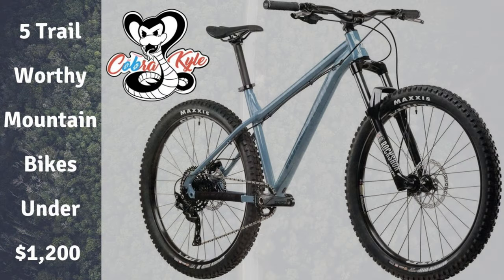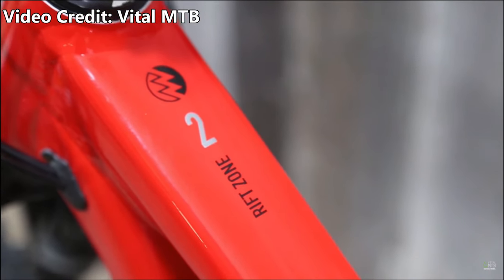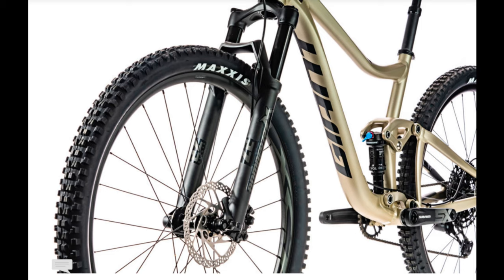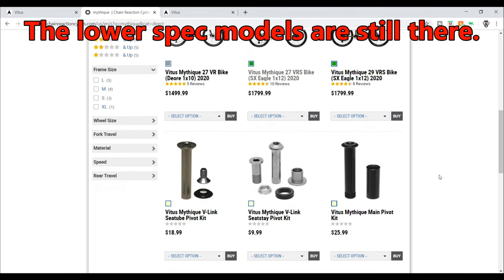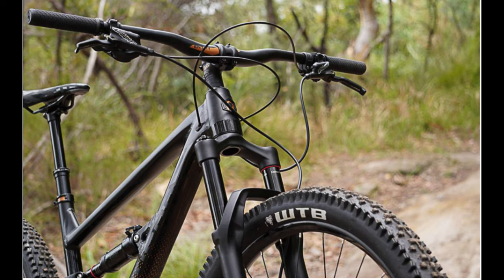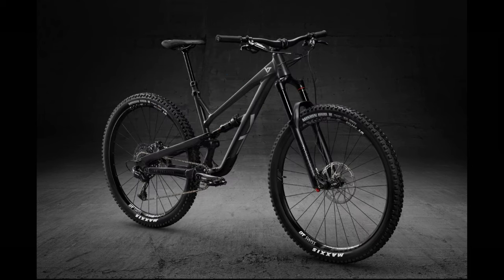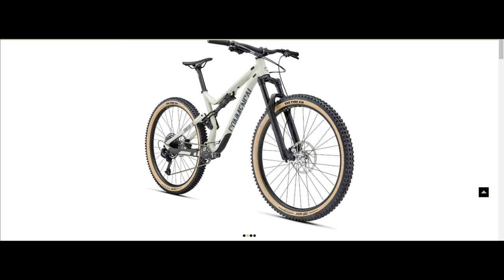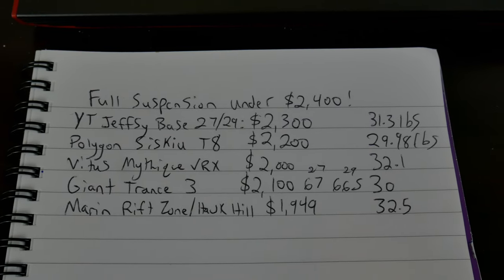5 Trail Worthy Full Suspension Bikes Under $2,400!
Last week we looked at 5 trail worthy bikes under $1,200, so today we're doubling our budget and suspension with 5 full suspension bikes under $2,400!

Some Extra Items you may need!
Budget Pedals for your new bike
My favorite helmet
Bike Pump
Shock Pump
MTB Shoes